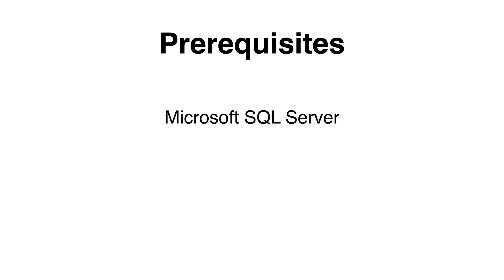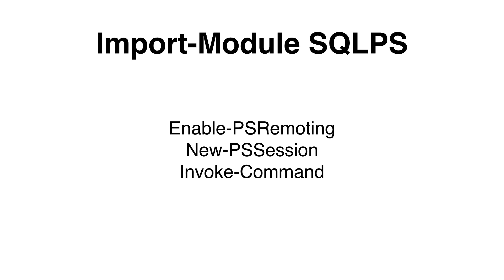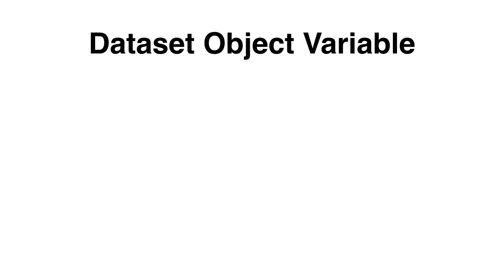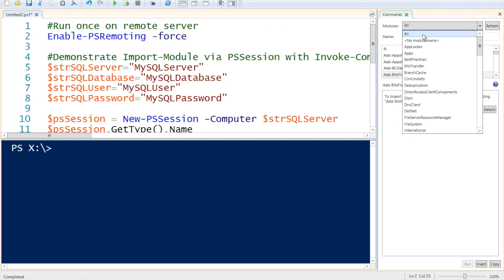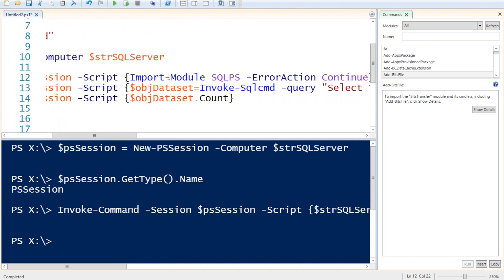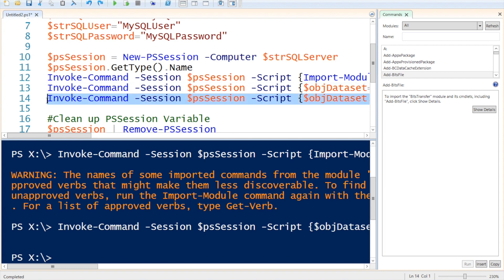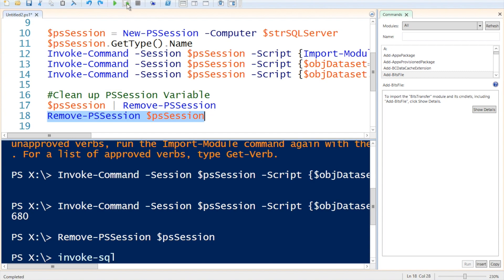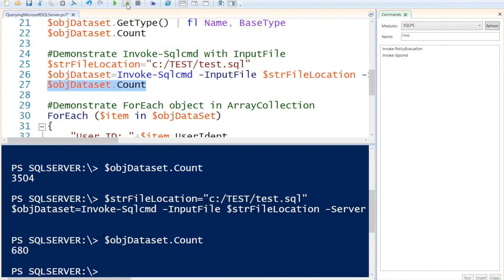Windows PowerShell - How to - Querying Microsoft SQL Server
This video is about Windows PowerShell - How to - Querying Microsoft SQL Server
I am also demonstrating Invoke-Command, New-PSSession, Invoke-Sqlcmd, Remove-PSSession and Enable-PSRemoting
Prerequisites: Please view PowerShell - How to - Variable, PowerShell - How to - Pipeline, PowerShell - How to - Loops and PowerShell - How to - Error handling to get a full understanding of these or refresh you memory of how to them in Windows PowerShell.